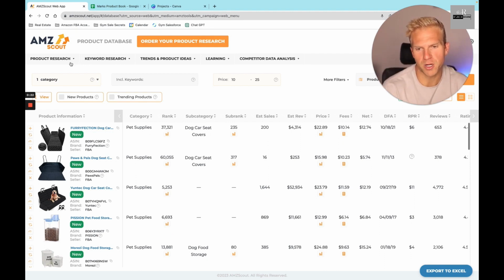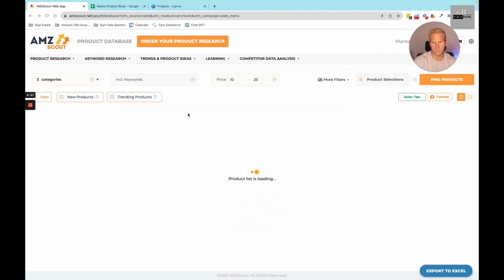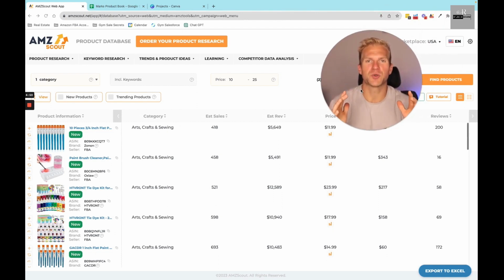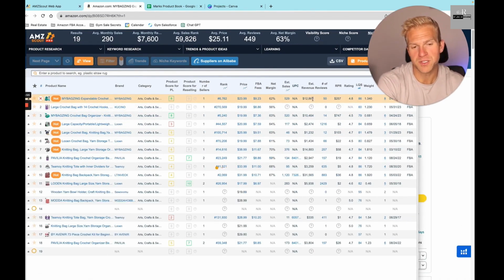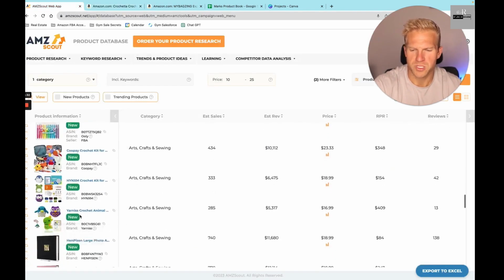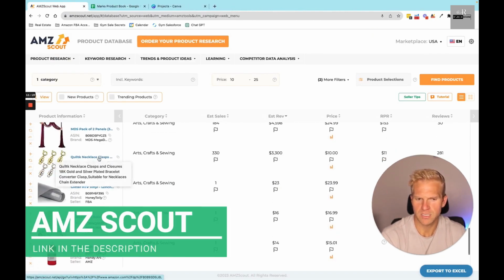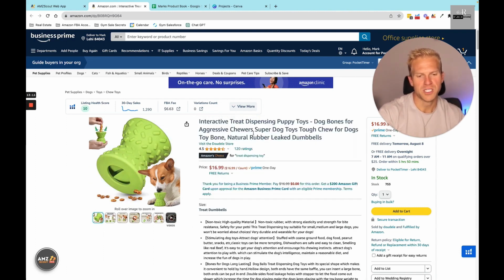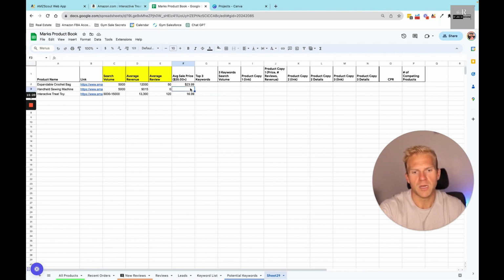AMZScout Review (2025) ✅ How I Find 25+ Winning Products to Sell on Amazon Every Day (AMZScout Pro)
*** Please make sure that the entire dropshipping circle has all the necessary information (suppliers, delivery, and specifications) in it so that consumers can simply grasp it.***

One of the most popular tools for helping you compete on Amazon is AMZScout. AMZScout is a reliable Amazon research tool for beginners and experienced sellers.

It excels at including unique data insights and offering a seamless platform. Besides, its data presentation removes some everyday complexities in Amazon research.

🚀 AMZScout includes a set of research tools to help sellers find a profitable product and beat the competition on Amazon. It does this by providing accurate market data, which allows sellers to find existing products that have already sold successfully.

AMZScout is now based out of Philadelphia, Pennsylvania. The company also has an established connection with Alibaba, which we will learn more about later in our AMZScout review.

To cut a long story short, we consider AMZScout to be good value. For example, it comes out slightly cheaper when compared with similar packages from Helium 10 or Jungle Scout.

This makes it a popular choice for new sellers trying to launch their first Amazon FBA or private-label product on Amazon.

►Tags (Ignore): amzscout review, amzscout, amzscout pro, amazon product research tool, amzscout pro extension, amzscout pro tutorial, how to use amzscout, how to use amzscout pro, amazon fba product research amzscout, how to use amzscout fba calculator, how to use amzscout for beginners, amzscout product research, amzscout tutorial, amzscout keyword research, amazon keyword research, how to find profitable amazon fba products, how to find winning products for amazon fba 2025, amazon fba

how to find winning products for amazon wholesale fba
how to find winning products for dropshipping amazon
how to find products for amazon online arbitrage
how to find winning products to sell on amazon
how to find best products for amazon fba
how to find good products for amazon fba
how to pick winning products to sell on amazon